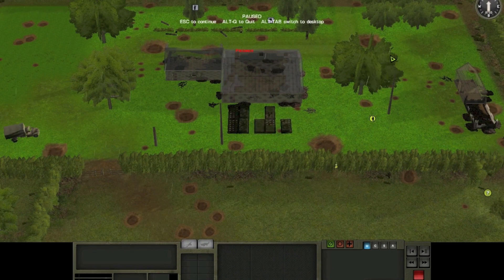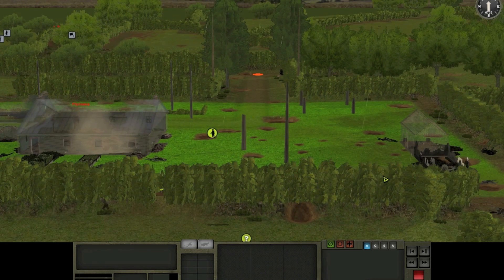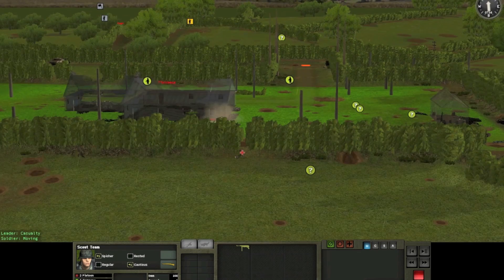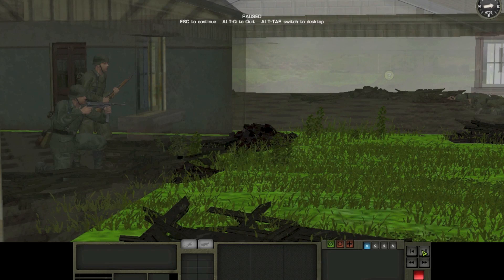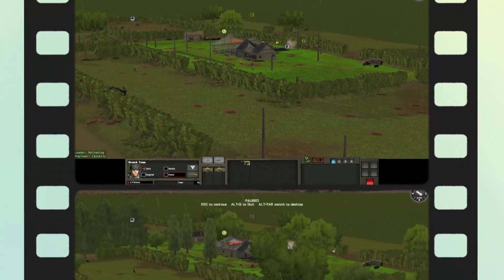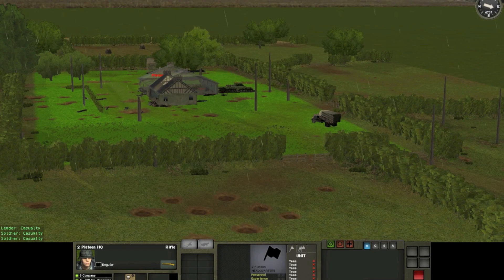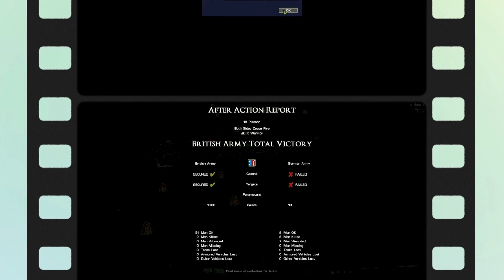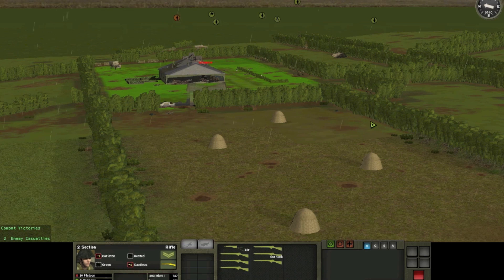CMBN 18 Platoon LP 3 - Finale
Human vs Human
Playing Axis

This is an old LP from my strangewhispers71 channel.

Let's Play 3 parts plus Trailer
Game: Combat Mission Battle for Normandy
Developer: Battlefront
Date Played: September 2012
Platform: Mac OSX
Music "Ich Bin Eine Komeraden."